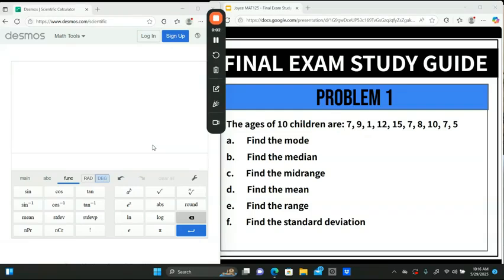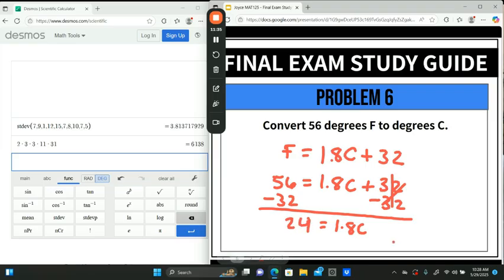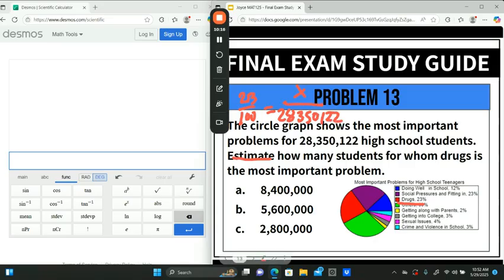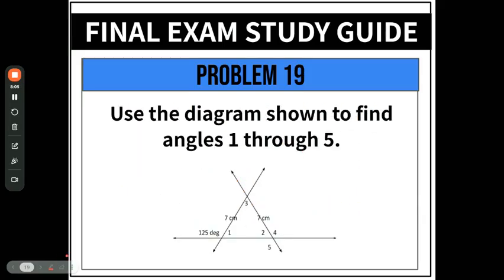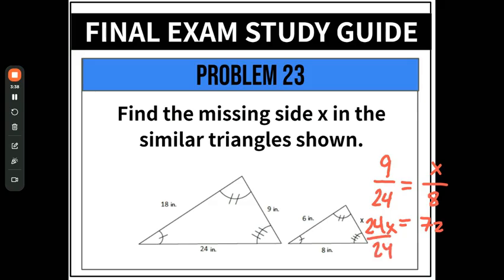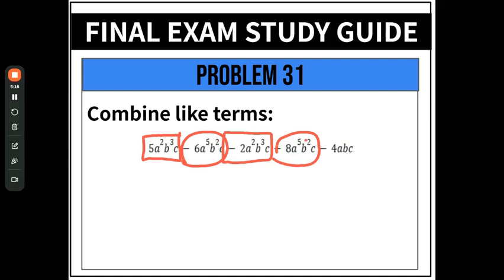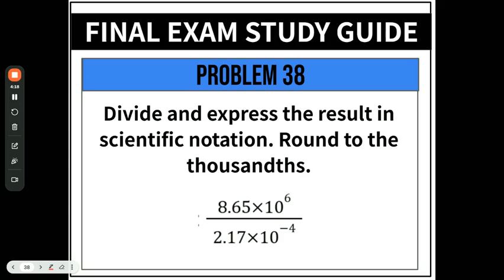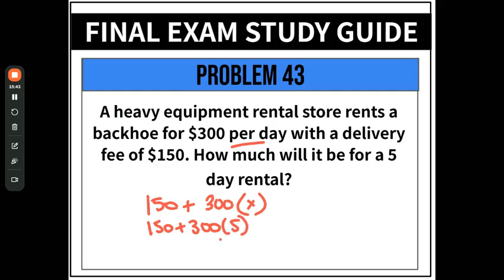Joyce - Final Exam Study Guide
Come explore how to use conversions to calculate dosage problems.  I use this video to support my nursing students for Final Exam of their College Algebra class.